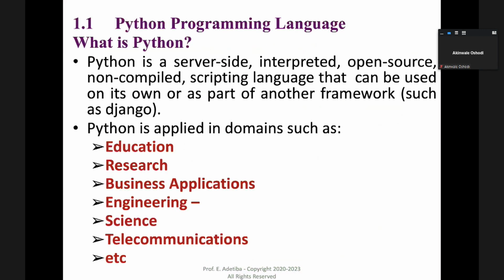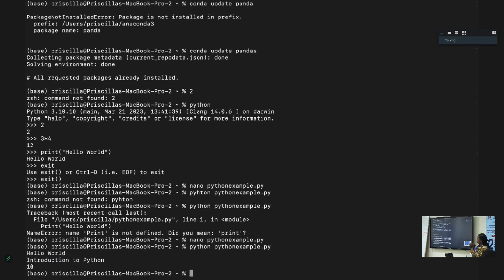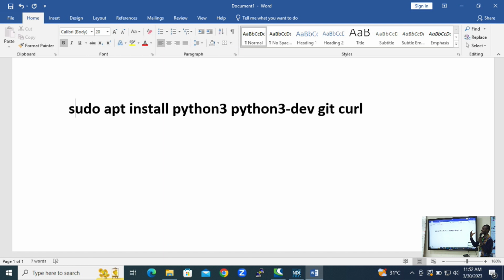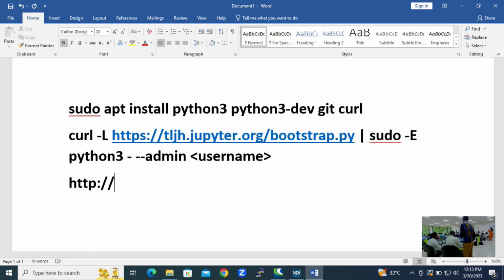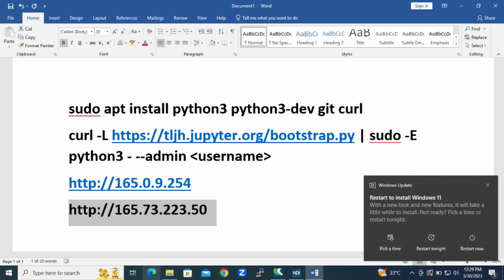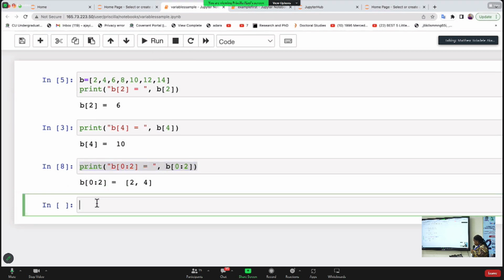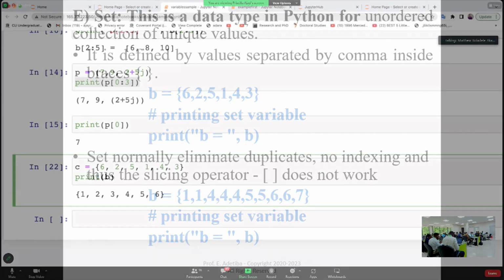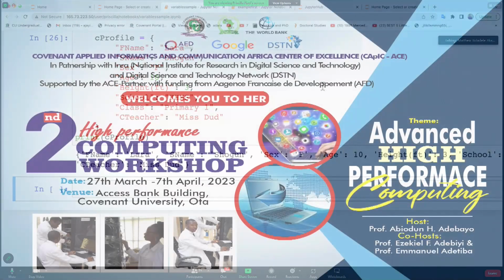Python Fundamentals - 1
CApIC-ACE FEDGEN 2nd High Performance Computing Workshop. Python Fundamentals - 1  by Priscilla Ajayi, John Wejin and Prof. E. Adetiba